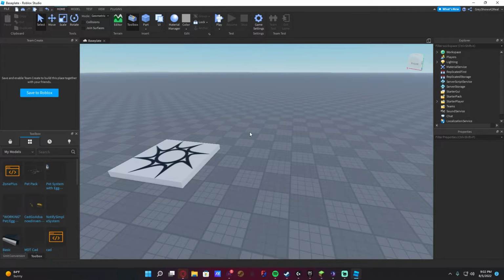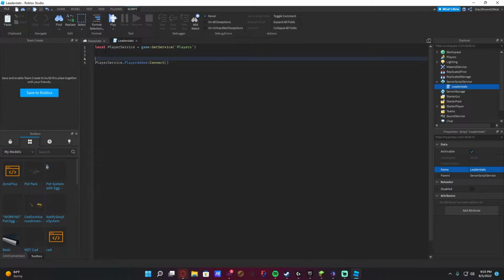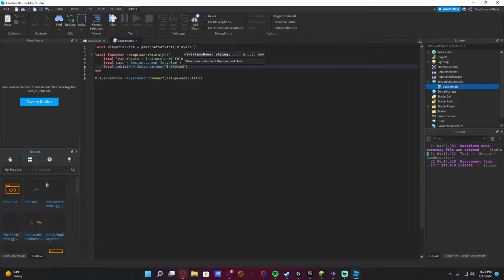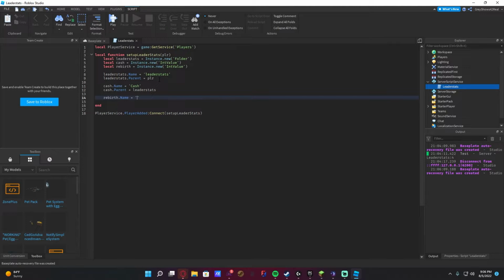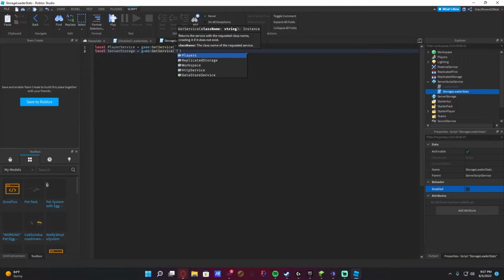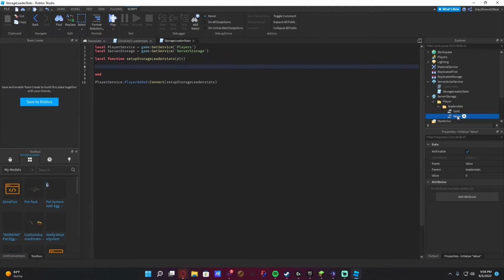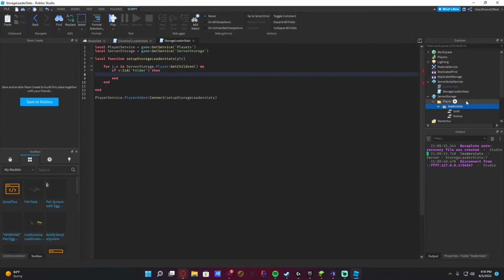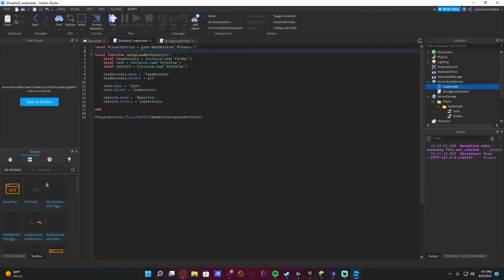Roblox Studio Tutorial: How to make Leaderstats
Today I show you how to make leaderstats in Roblox Studio multiple ways.

Chapters:
00:00 Intro
00:40 1st Leaderstat Way
04:56 2nd Leaderstat Way
09:42 Outro